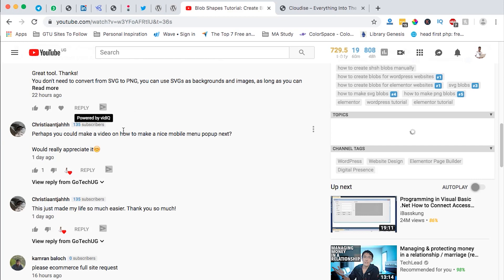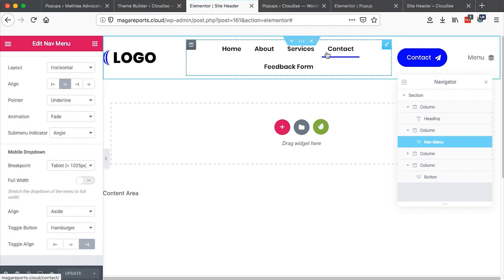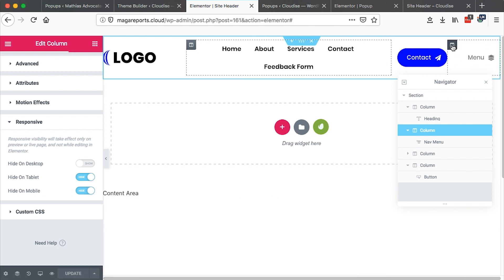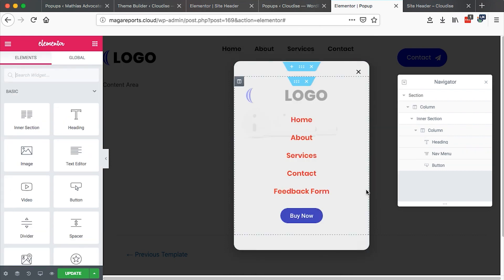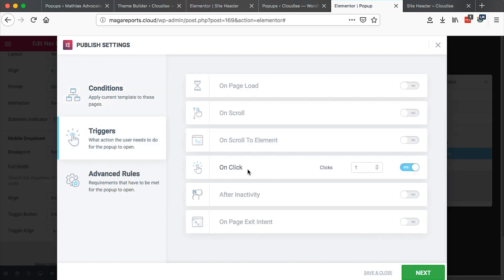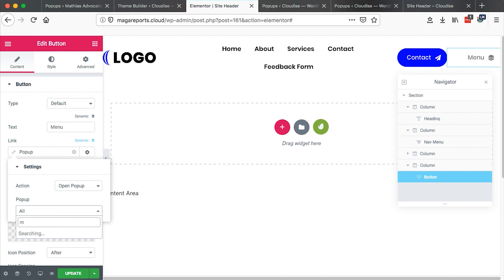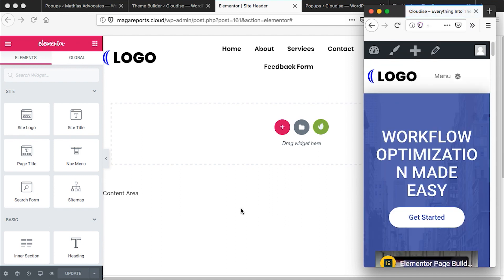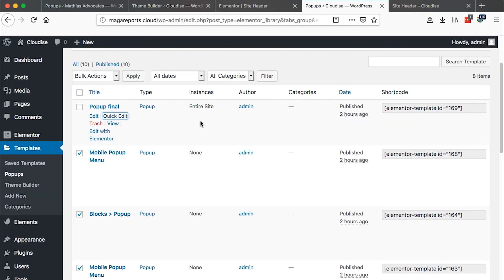How To Make a Mobile Popup Menu with Elementor Pro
Ever wanted to trigger a unique menu for your mobile visitors?. Well, in this tutorial am going to show you how to create a mobile popup menu using elementor.
This video is not about creating responsive menus using popups but only to create different popup menu that shows up only on mobile devices.
The mobile popup menu is displayed once your mobile site visitors clicks on a specific element you set to display the menu popup.
All you need is elementor pro, then create your header and a unique section dedicated to display on mobile devices. Once set.

You’ll have to create your popup with all the elements you want to display. In this case, we added the website logo, menu navigation item and a call to action button.

When done, you simply have to add the display conditions for your popup menu. And this will be when and how it will be triggered.
Then you’ll have to set your header section to dynamically link to the created popup and set it to open on click.

Kwehangana Hamza
36869, Kampala